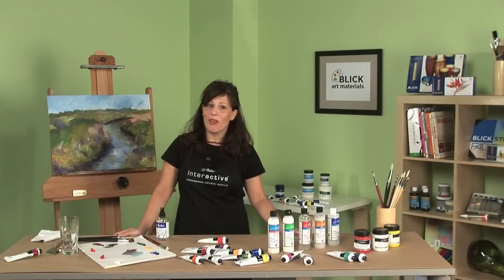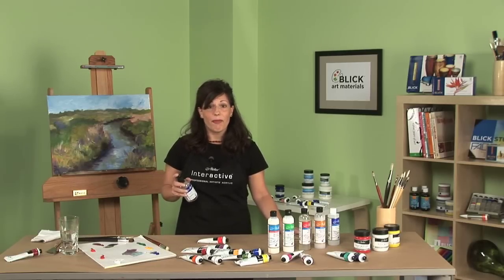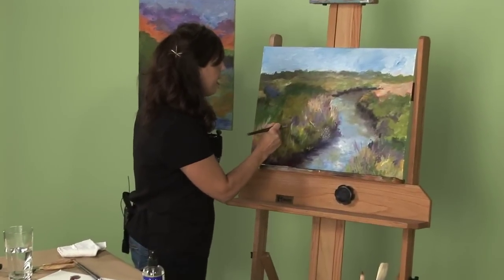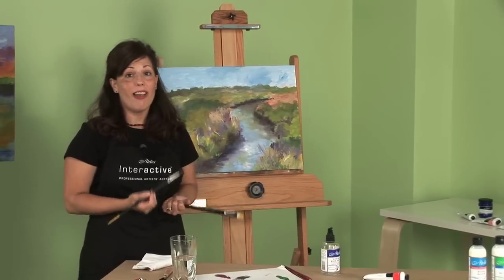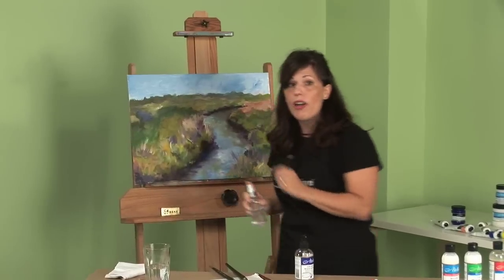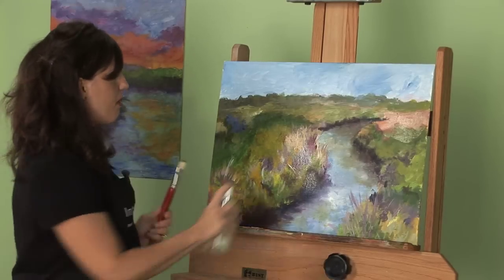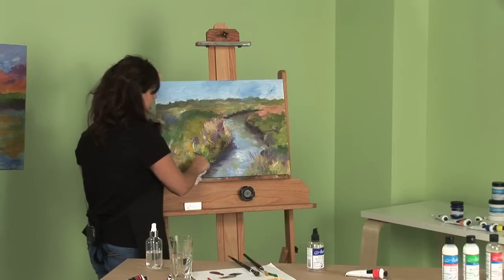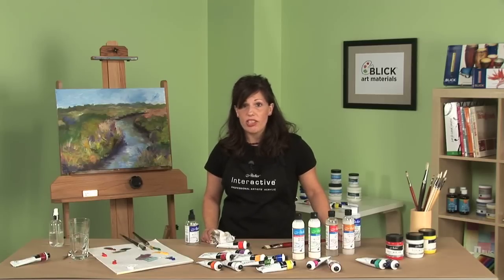Chroma Atelier Unlocking Formula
Chroma Atelier Unlocking Formula allows artists to "open" their Chroma Atelier acrylic paint any time they want - even weeks after paint has dried! This video will show you how to use the Unlocking Formula and what can be achieved in your painting with the use of this special medium. You can purchase this product and many others